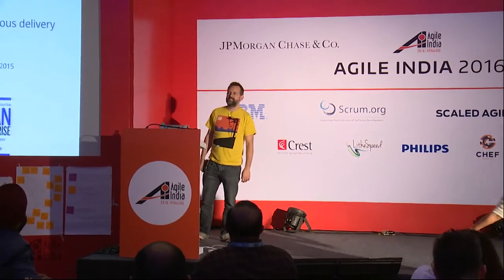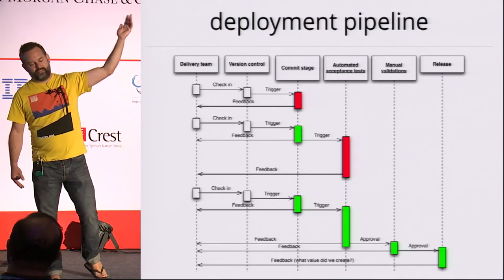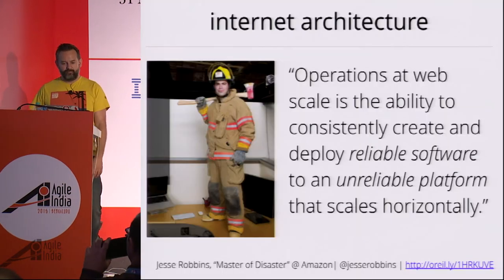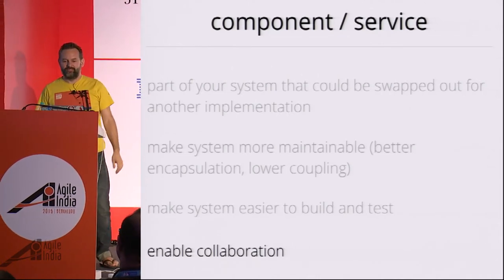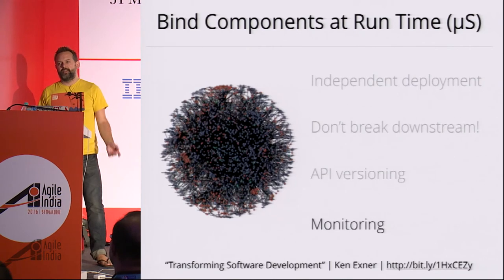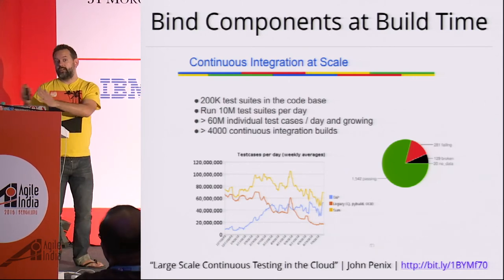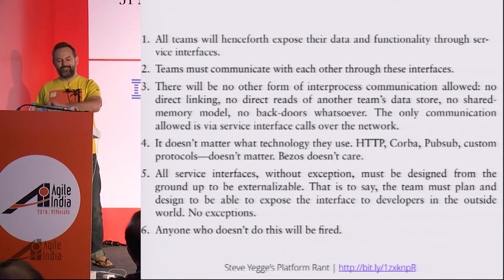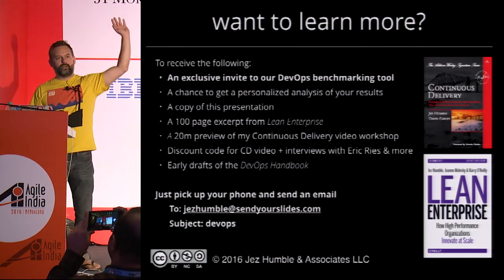Keynote: Architecting for Continuous Delivery by Jez Humble at Agile India 2016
DevOps and Continuous Delivery represent a new paradigm for IT service delivery that promises higher quality and stability as well as faster time-to-market. However deploying this new paradigm requires changes to both organizational culture and architecture. In this talk, Jez will present the architectural principles and patterns that enable continuous delivery at internet scale, and discuss how to incrementally evolve existing systems in order to deploy them.